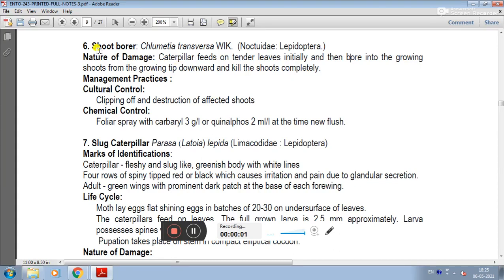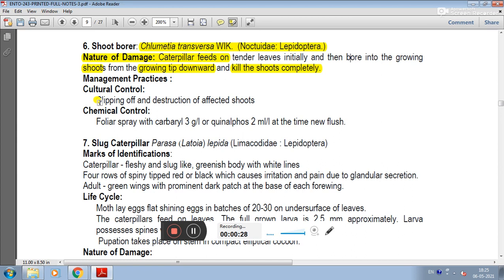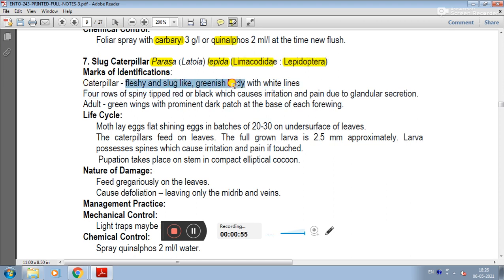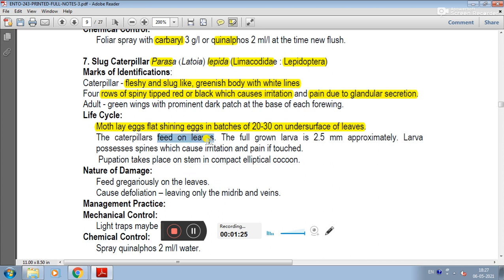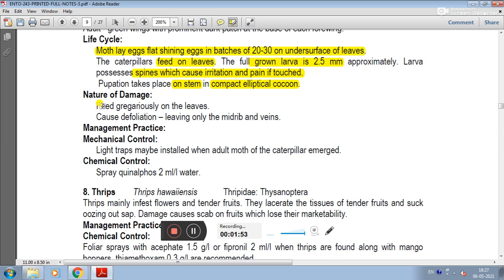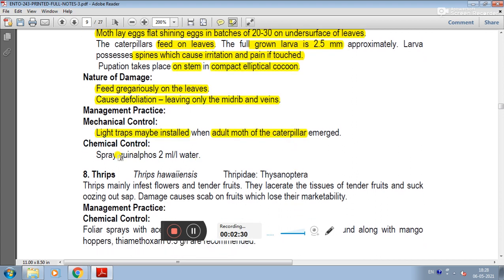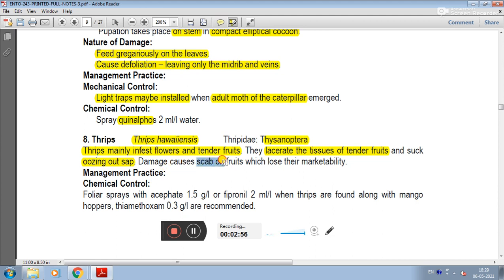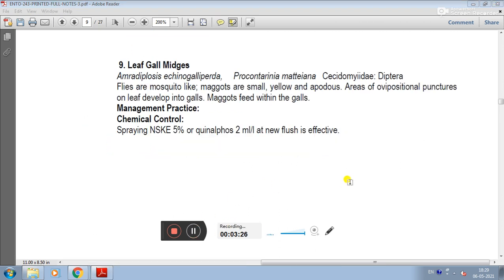Mango - 6.Shoot Borer & 7.Slug Caterpillar & 8.Thrips & 9.Leaf Gall Midge || ENTO - 243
Mango - 6.Shoot Borer & 7.Slug Caterpillar & 8.Thrips & 9.Leaf Gall Midge || Pests Of Crops || ENTO - 243